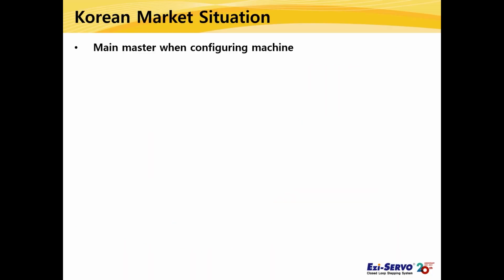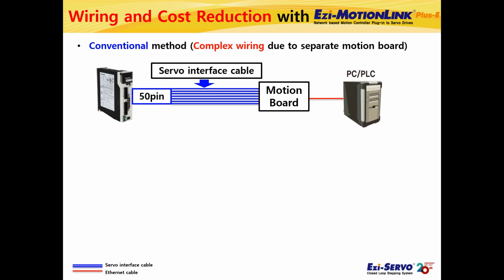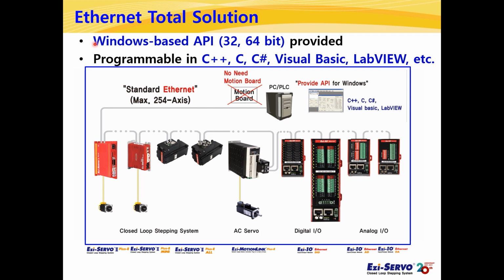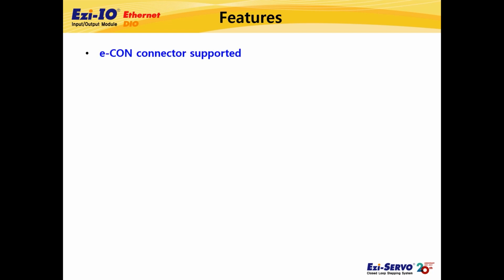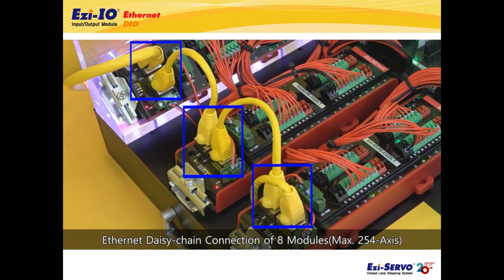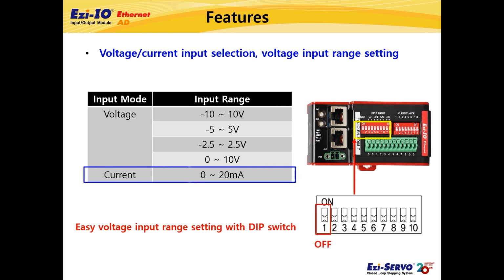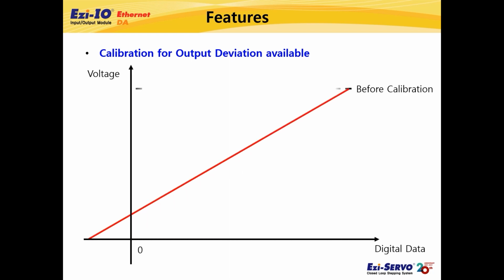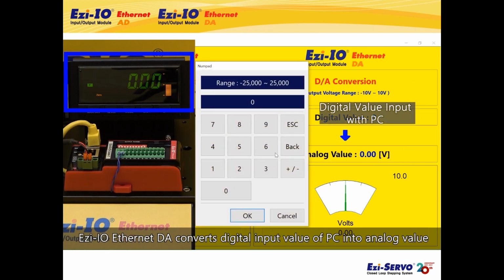Product IntroductionENG Ezi IO Ethernet Ethernet Digital, Analog IO Module 221212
FASTECH has 9 types of Ethernet network-based products.
Among those products, let's check out Ezi-IO Ethernet seris, which includes Digital I/O modules and Analog I/O modules. There are 3 types of Closed Loop Stepping Systems, 2 types of Open Loop Stepping Systems, 1 type of Digital I/O Module, 2 types of Analog I/O module, and 1 type of 1-axis Motion Controller.
They are used for various customer applications. - Ezi-SERVOII Plus-E
- Ezi-MOTIONLINK Plus-E *2022 FASTECH Ethernet General Catalog Download ↓↓* 00:00 Ethernet Total Solution introduction
03:15 Korean Market Situation
05:02 Product Concept (Camera Module Auto Focusing)
06:35 Wiring and Cost Reduction with Ezi-MOTIONLINK Plus-E
08:38 Program Integration using Ezi-MOTIONLINK Plus-E
09:09 Example of Ethernet Total Solution
11:16 GUI, API, Programming Examples Provided
14:54 Ezi-IO Ethernet Series introduction ■ FASTECH Website